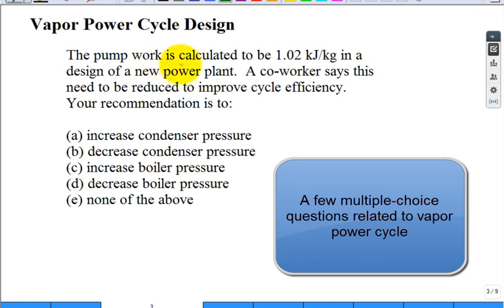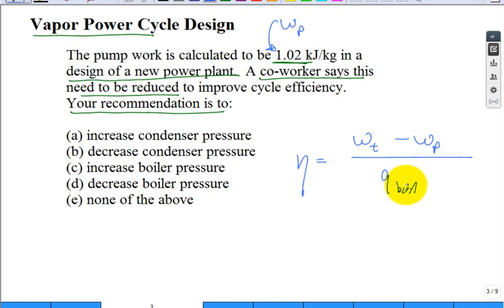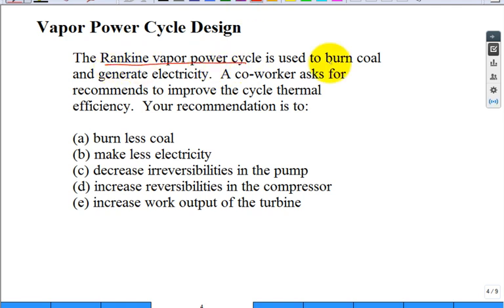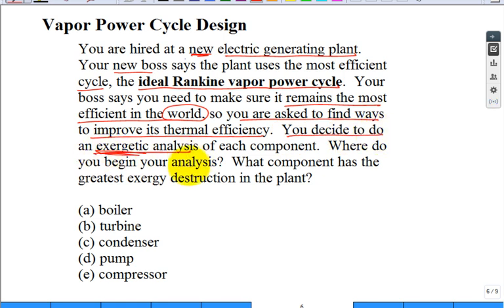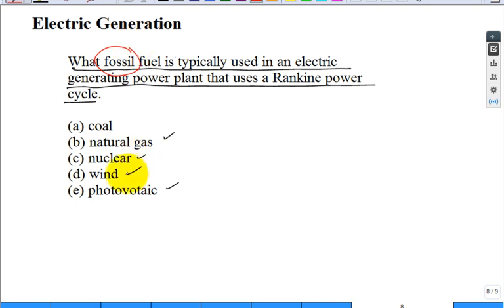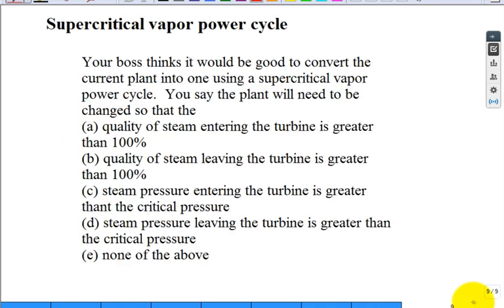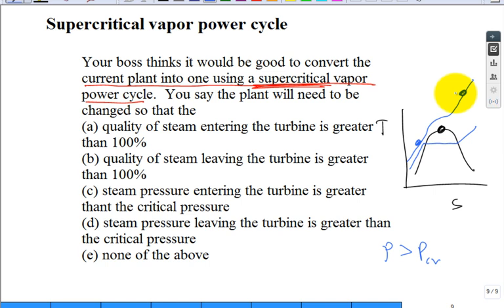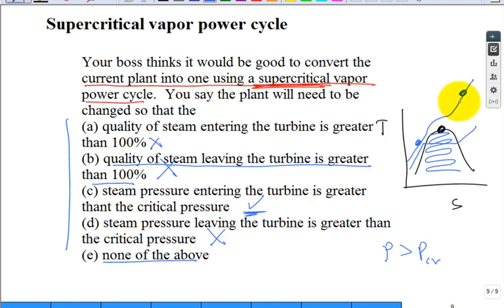Vapor power cycle MC questions spr19